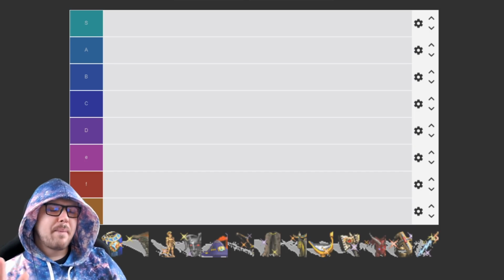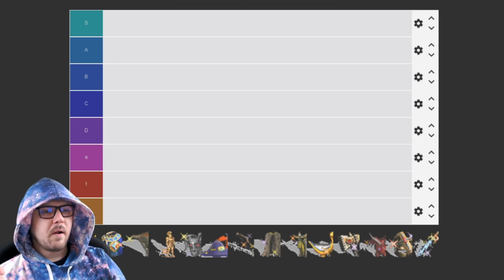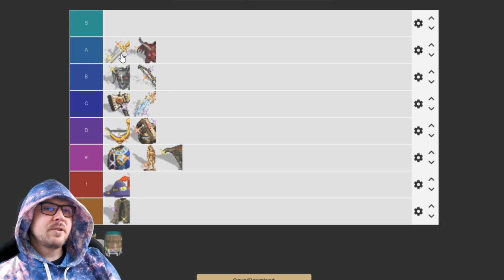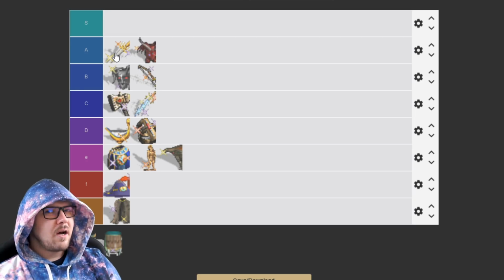Heroes 3 Tier List || Combination artifacts || Alex_The_Magician || Heroes 3 artifact guide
This video is another Heroes 3 Tier list.  Here I rank combination artifacts based on how useful they are.  Let me know if you agree/disagree and why!